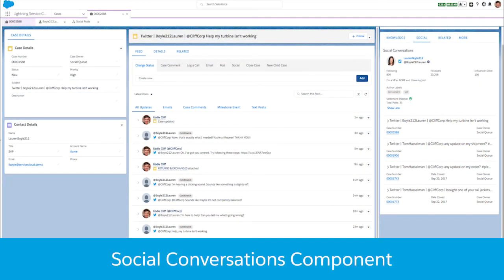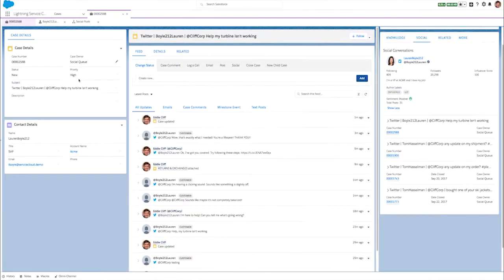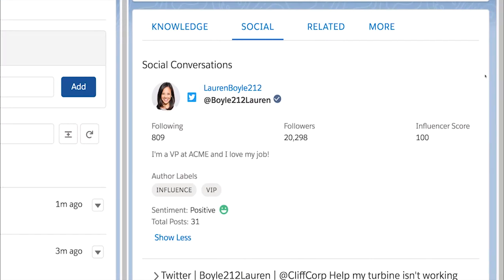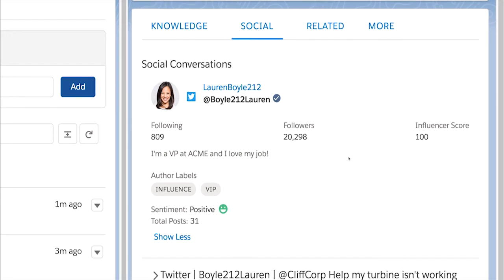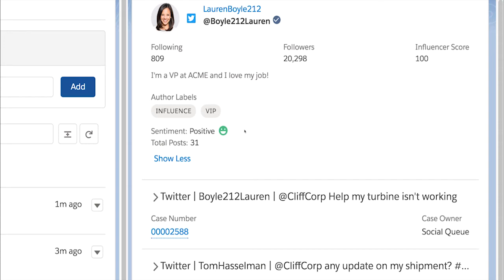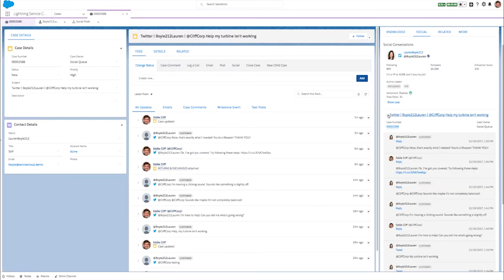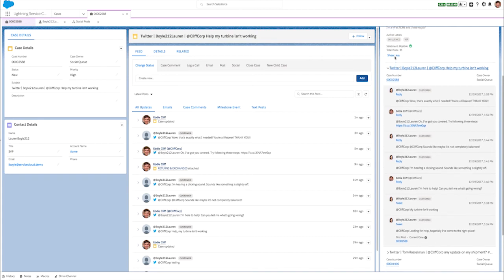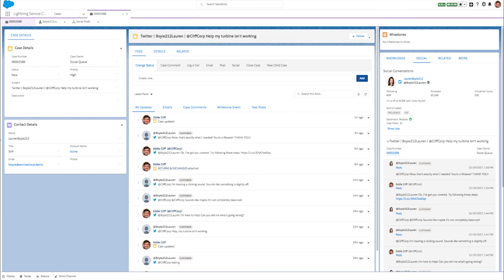Service Cloud: Social Conversations Component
Personalize every customer conversation, by giving agents the right information as they work in the Lightning Service Console. Empower agents by displaying critical case information while viewing other tabs in the console, to personalize service and close cases faster.